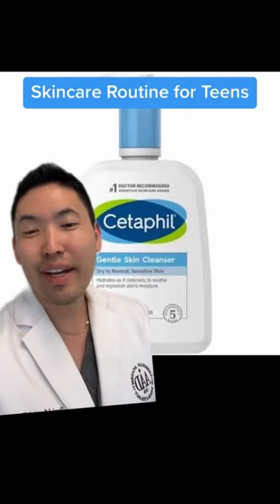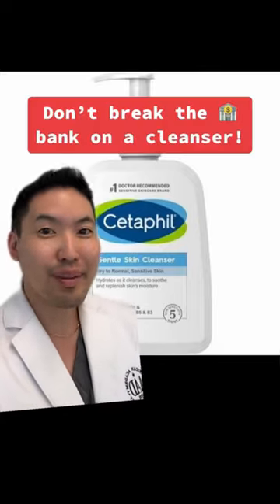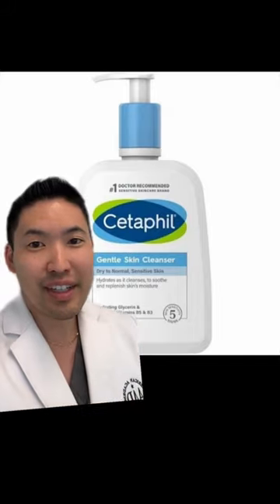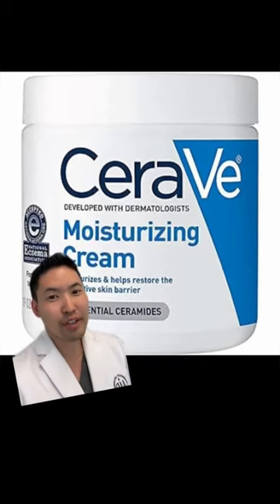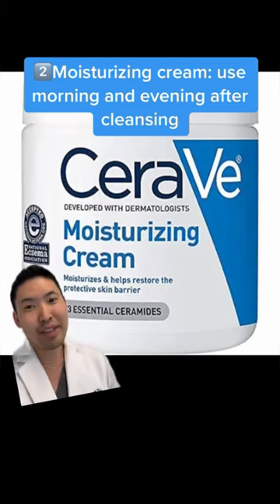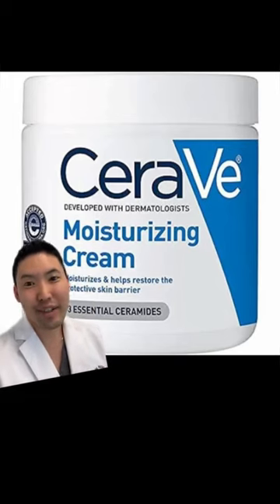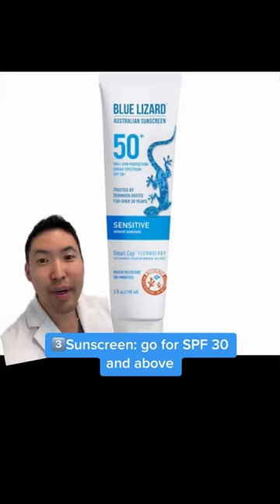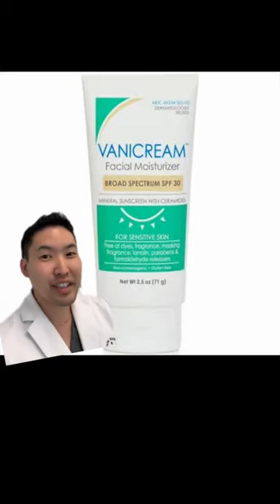Skincare Routine for Teenagers!